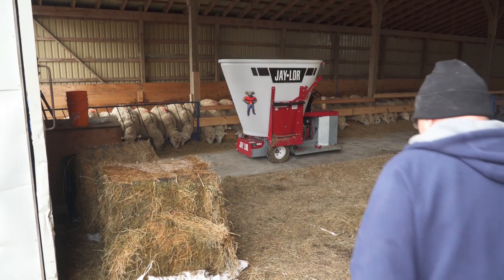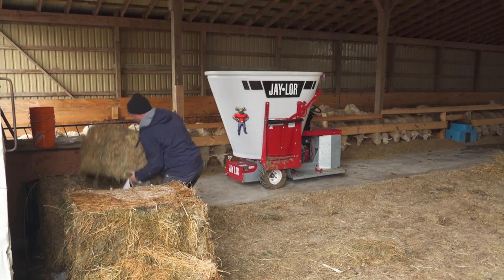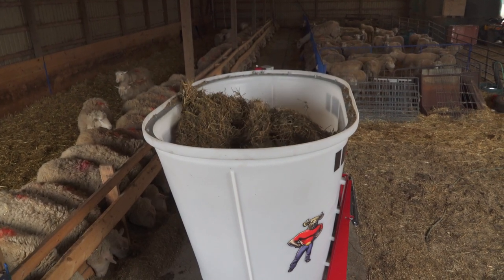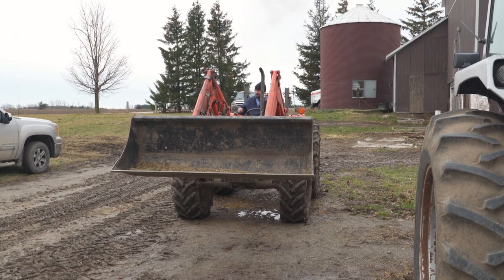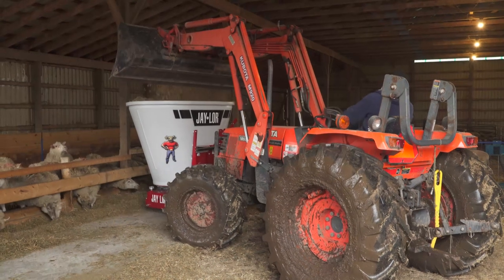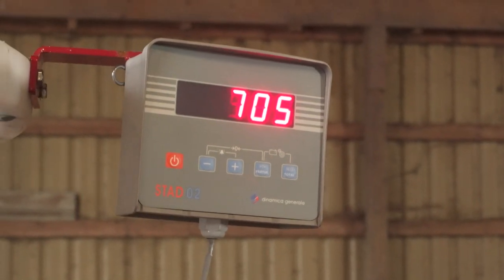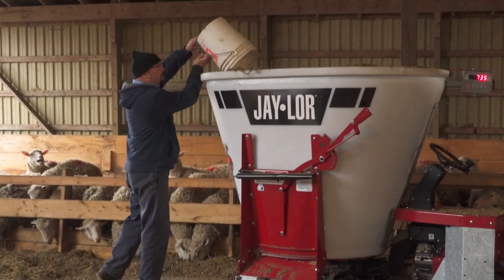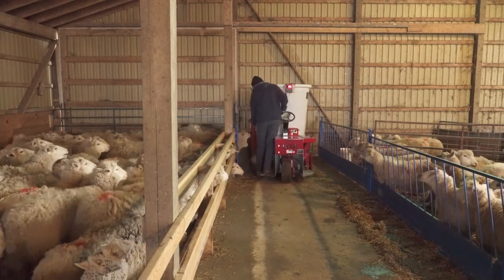Jaylor 5050 Mini TMR Mixer: De Kleer Family Sheep Farm Prepares a Consistent Ration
Dave has a 200 ewe sheep farm and raises 4-500 lambs a year but also drives a milk truck. The Jaylor 5050 Self-Propelled Mini TMR Mixer allows him to get feeding done quickly and prepare a consistent ration day after day. The recipe is Hay, corn silage, barley and supplement pellet.

Jaylor Mini TMR mixers have proven themselves ideal for a wide range of applications, including feeding smaller dairies when starting out, and specialty groups such as weaned calves, dry
cows, maternity pens, and fresh cows on larger dairy farms. Our Mini TMR mixers are great for supplemental feeding of beef cows during calving. Each 5050 and 5100 model is now available in four unique versions: a 3-wheel, all-wheel Self-Propelled; a gas engine-powered Pull-Type; a gas engine-powered Truck-Mount; and an electric motor or gas engine-powered Stationary.

In order to meet your particular needs, these mixers are designed and engineered with the same capabilities and durability as the larger 5000 Series mixers, including the ability to incorporate long forage into true total mixed rations. 5050 and 5100 models operate hydrostatically, with the augers driven by a powerful hydraulic motor.

The 5275 model has been specifically designed to process bales up to 4'x5' into a uniform TMR that resists sorting. Even the smallest skid steers won't have any trouble loading this 300 cubic foot (8.5m3) model and just 45 Horsepower will run it. Each model also comes with a complete scale system for accurate weighing.

To learn how the lineup of Jaylor Mini TMR Mixers can improve the efficiency on your operation